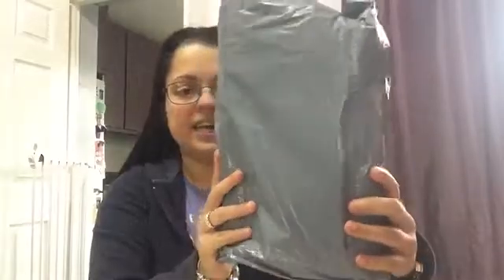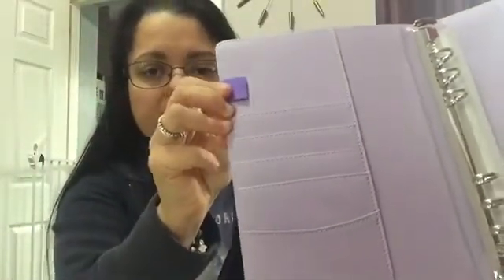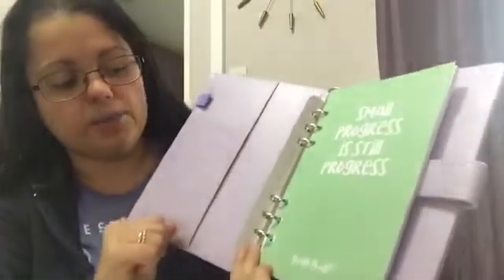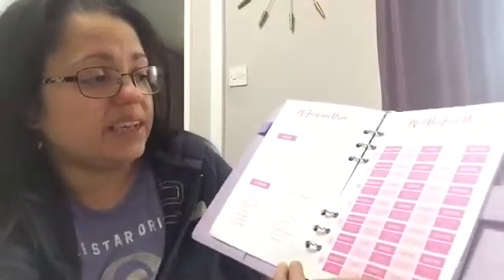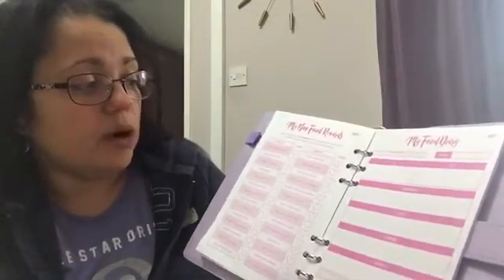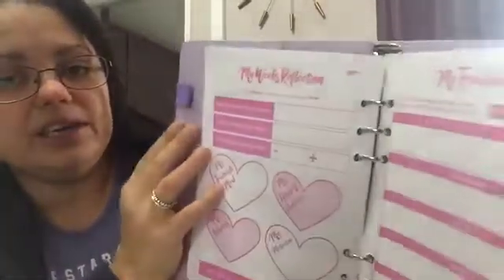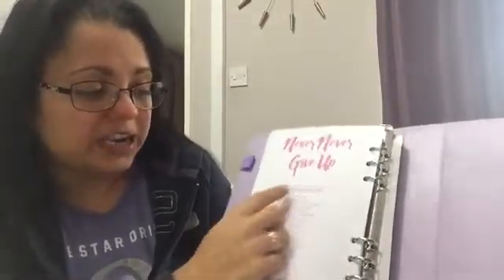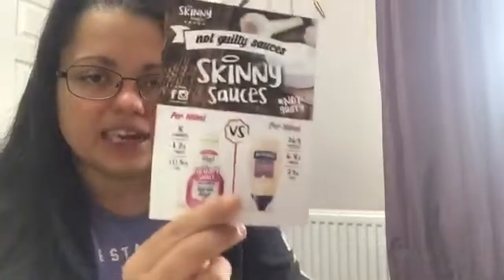2019 Vlog #7 The Skinny Caffe/Hey Little Beauty Planner & Inserts Unboxing & Review (SW) 12/01/19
Hello Everyone! 👋

After a few months away, I’m back 😊

Please be gentle with your comments, I’m just getting used to it all again 😝

There’s me (Serena 👧🏽), my 11 year old daughter (Poppy 👩🏼) and our 5 year old pooch (Coco 🐶)

I’m also on Instagram where you can follow me and my SW and FND Journeys 💜